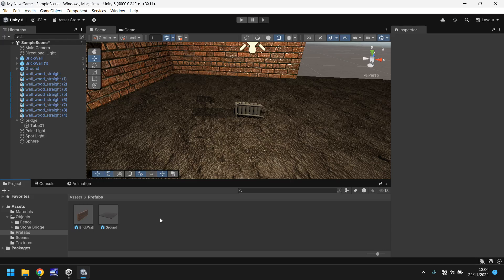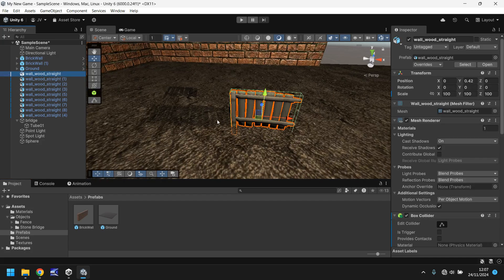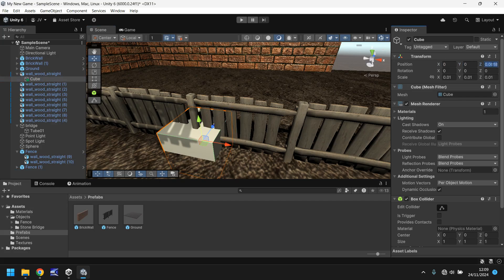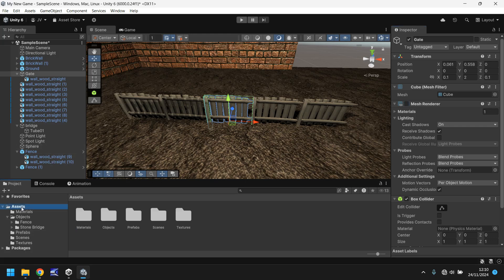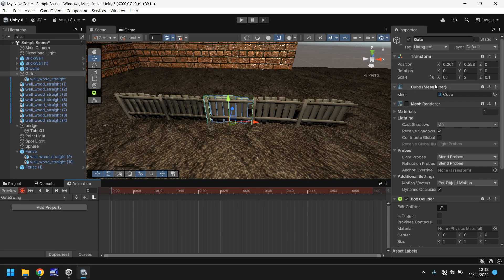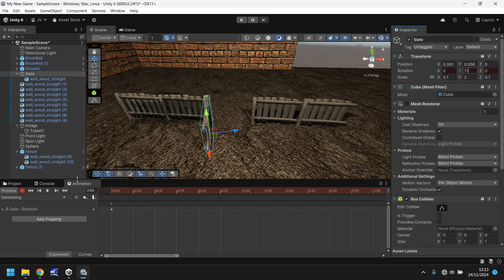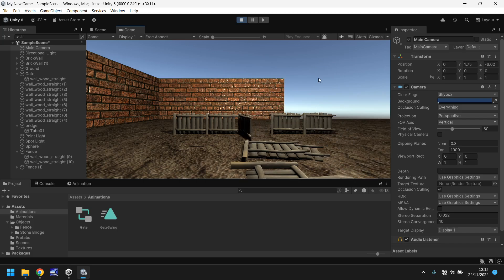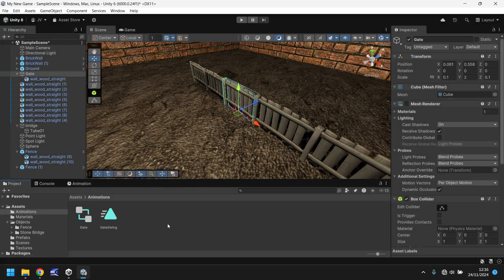UNITY 6 TUTORIAL PART 6 - ANIMATIONS IN UNITY - HOW TO MAKE A GAME FOR BEGINNERS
In this tutorial we learn how to use the animation tools in Unity 6

Who Is Jimmy Vegas?